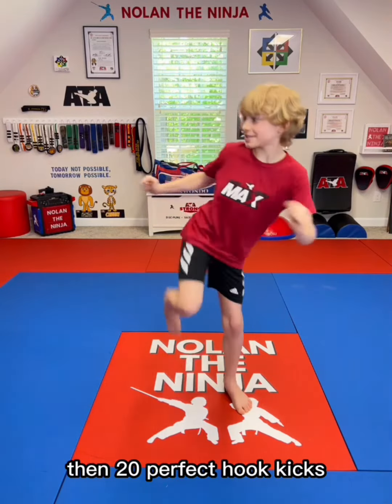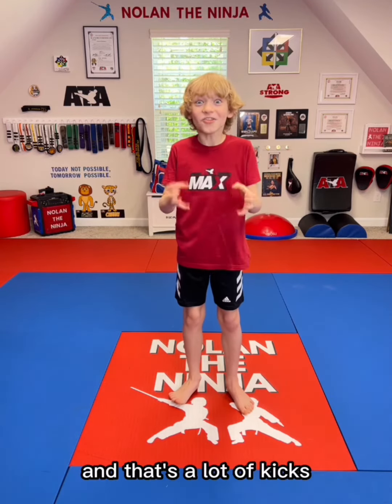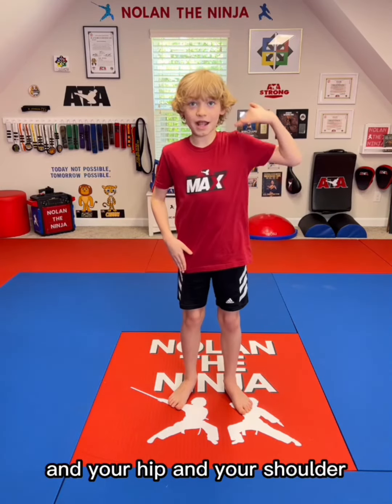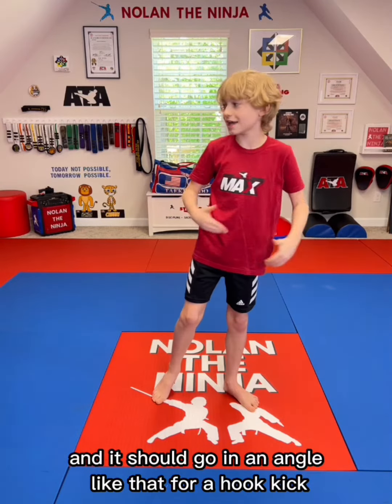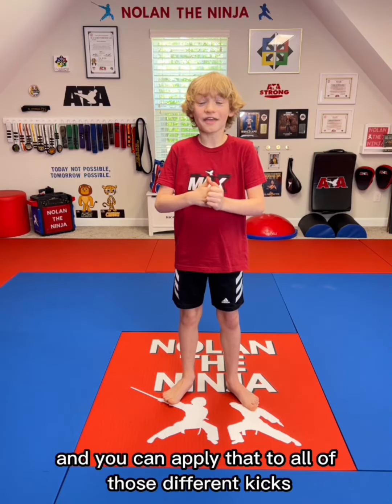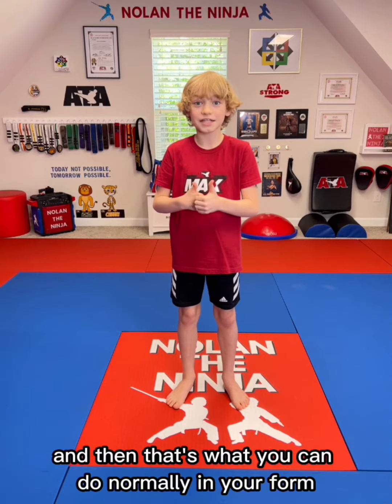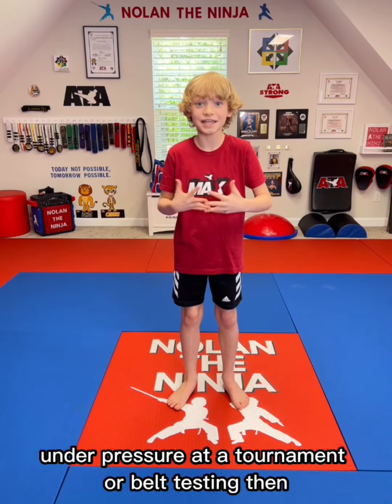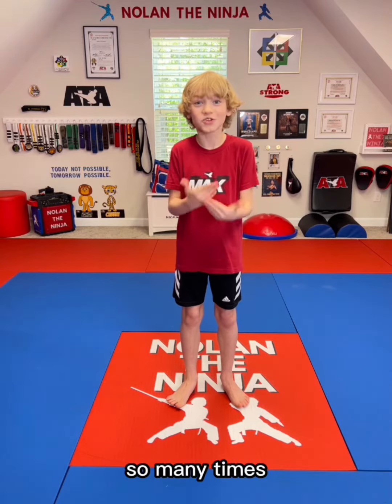Kick Technique Drill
April 2023 -  Nolan the Ninja shares his favorite drill to improve his Kick Technique! 💥⚡️🥊💪🏻

Nolan the Ninja is a Black Belt in ATA Songahm Taekwondo and a Brand Ambassador for the ATA (American Taekwondo Association). He creates content to embrace the discipline and lifestyle of taekwondo martial arts.  He shares the triumphs and tribulations of his journeys through belt ranks and tournament competitions.🥋🥷🔥🏅 He often discusses the life skills of respect, integrity, self-esteem, communication, honesty, discipline, honor, and belief.

Nolan is also a Gamer 🎮🕹️ (Nolan the Gamer), Actor 🎭🎬🎥, Musician 🎶🎹🎸(Piano/Guitar), Mensan 📚_💡, and Math & Science enthusiast. ♾️🔭🧑🏼‍🔬🧠💫_

Follow his daily life on his Instagram 📲 @‌nolan_winking_official

Check out his @NolantheGamer  CHANNEL for gaming tutorials, secrets, tips, and walkthroughs. 🎮🕹️

Check out his @nolanhwinking  CHANNEL for everything acting, music, math/science and fun, along with his webseries KNOWLEDGE WITH NOLAN. 🎭🎬🎥🎶🎹🎸💡📚🚀🧠👨‍🔬🔭🧑‍🚀☀️🌍💫☄️🪐✨

All content on this channel is owned by Nolan H. Winking. It cannot be repurposed in any manner without written permission by Kristen Winking.